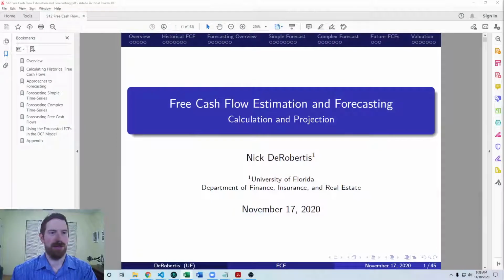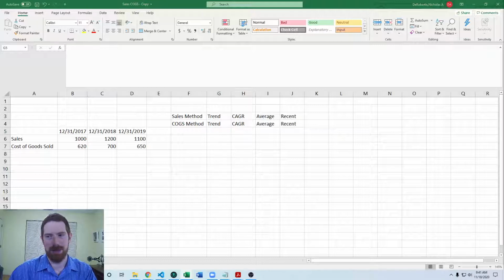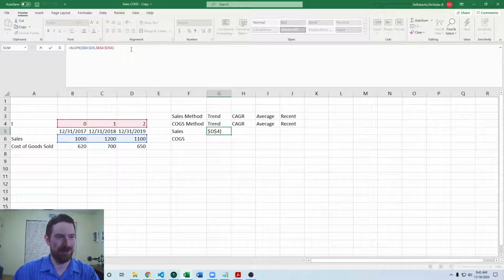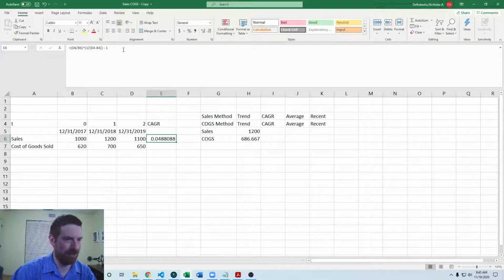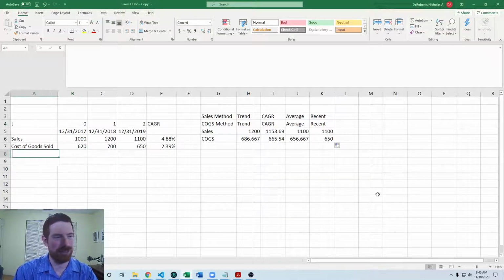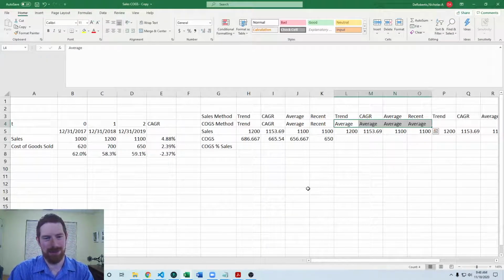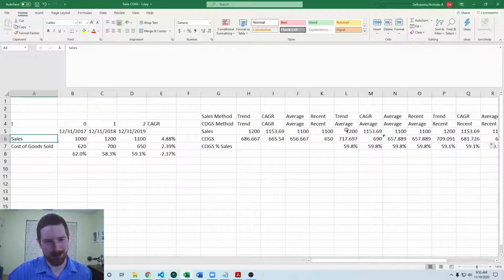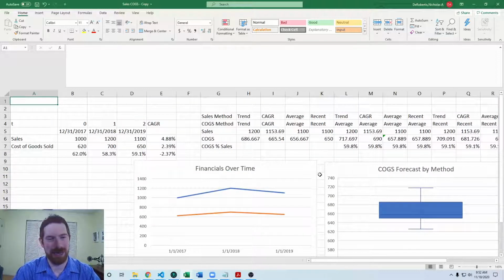Simple Time-Series Forecasting in Excel - Free Cash Flow Estimation and Forecasting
Simple Time-Series Forecasting in Excel

- Most of the calculations are straightforward in Excel
- We can use the SLOPE and INTERCEPT functions to fit the trend model without using the Data Analysis Toolpak regression